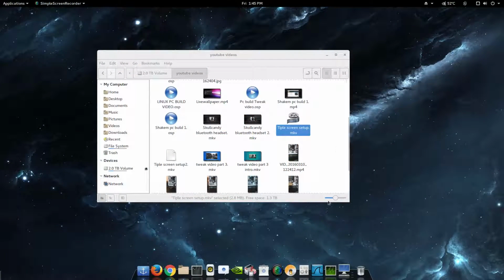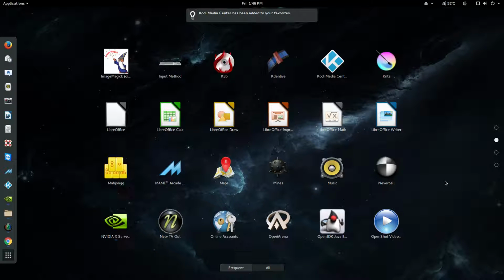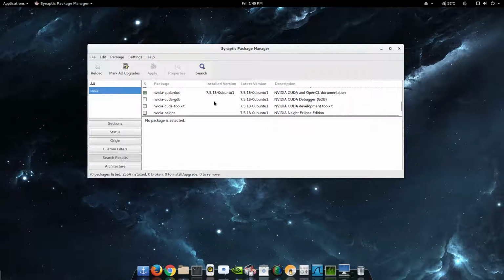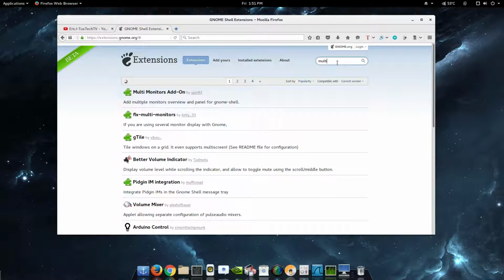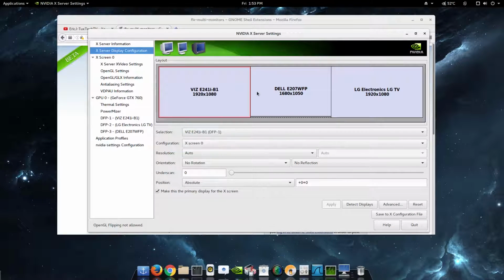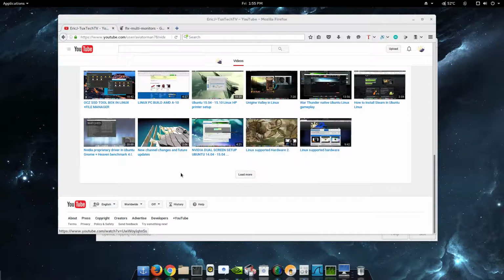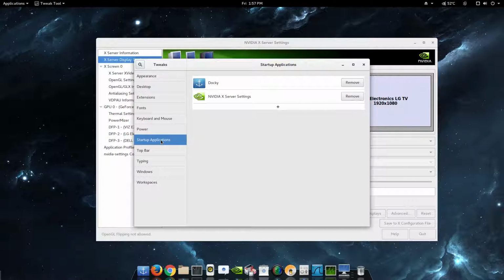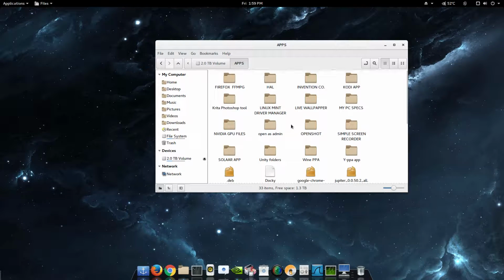Triple screen setup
This is my media setup.